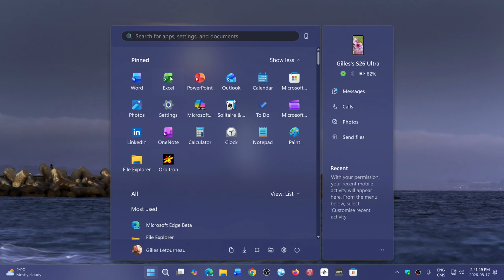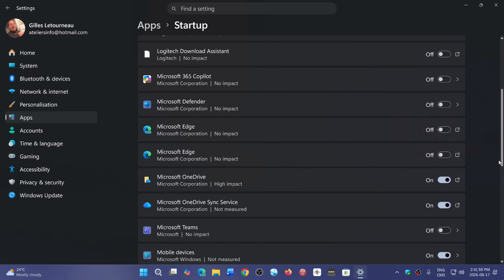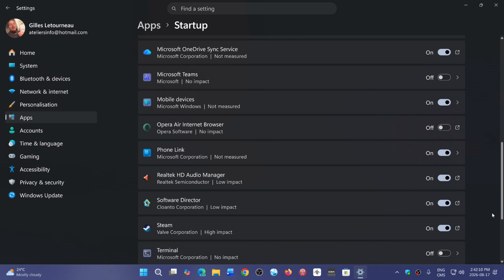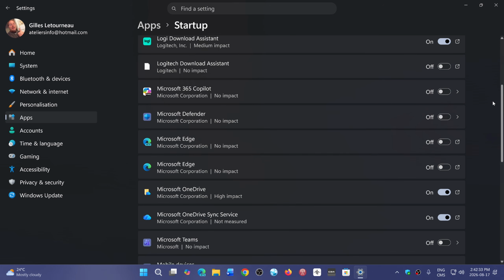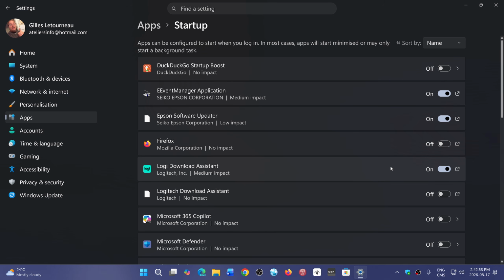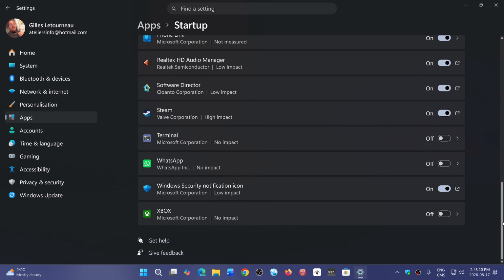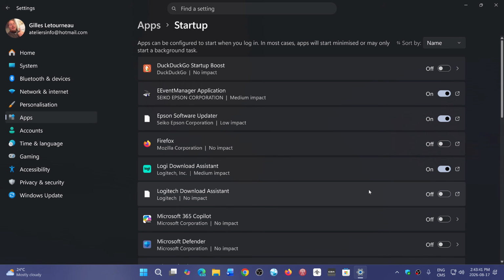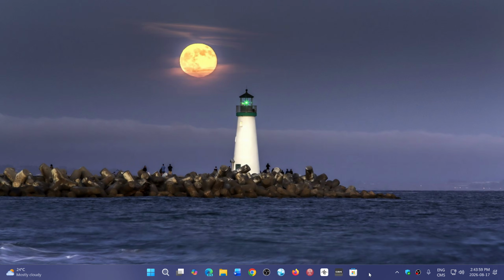FIX Windows 11 slow startup and slow PC by removing startup apps in settings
You can be surprised at how much more performance you get by removing startup apps